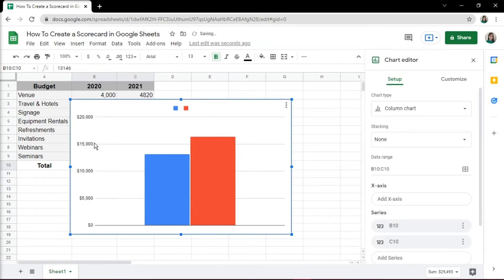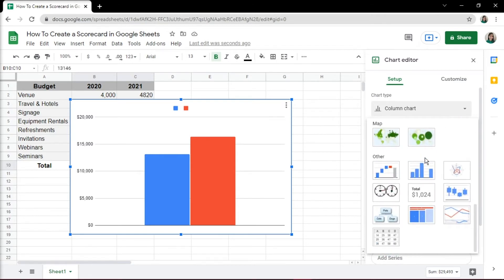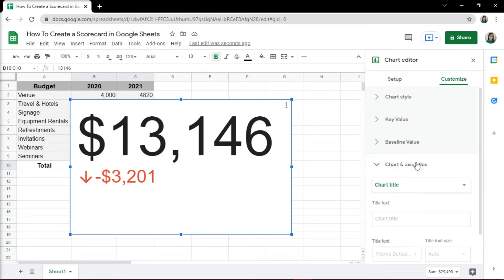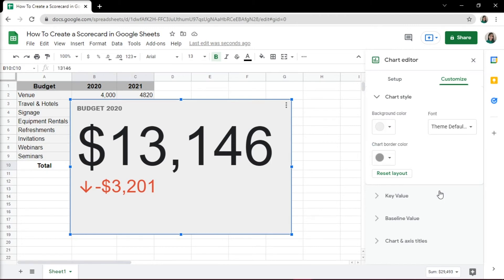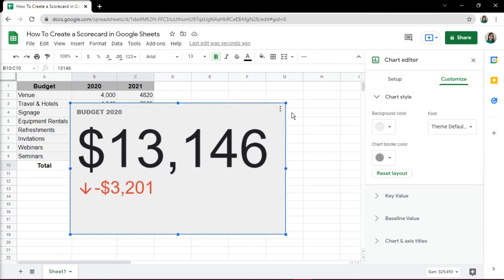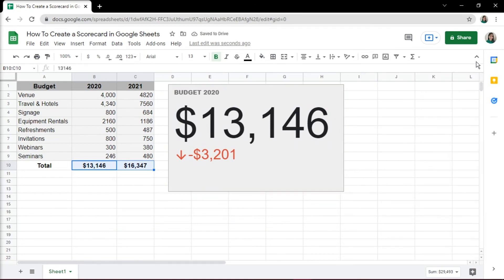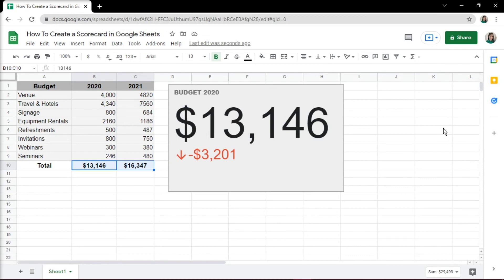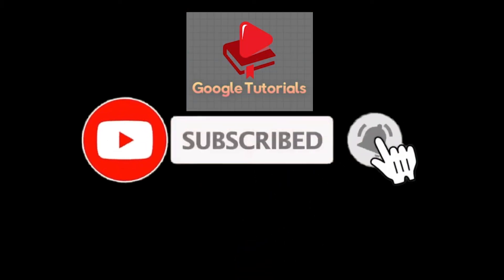[TUTORIAL] How to Add a SCORECARD Chart (That Displays the Total) in Google Sheets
--- If you want to create a scorecard chart that displays the total so it can be easily read, check out this short tutorial that explains the easy way of setting that up! ---